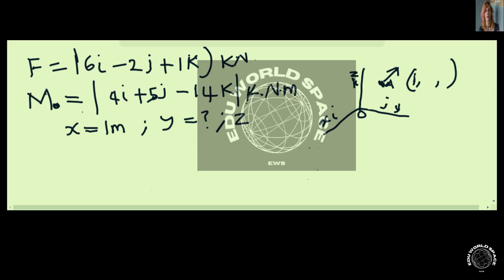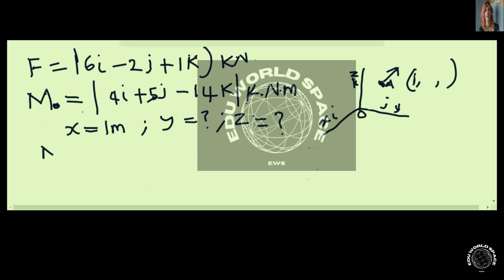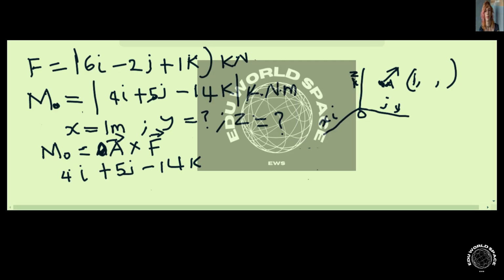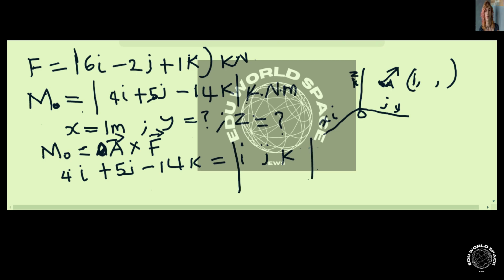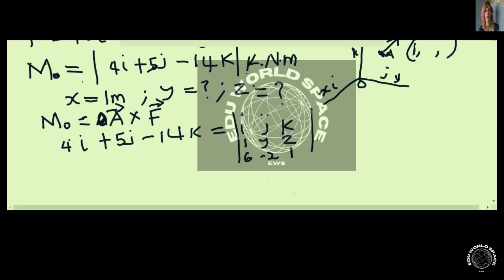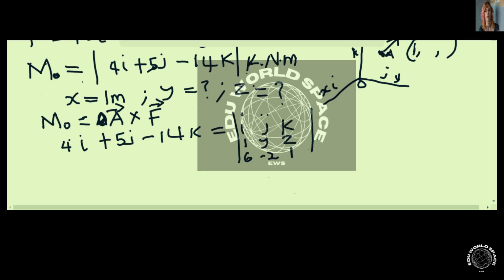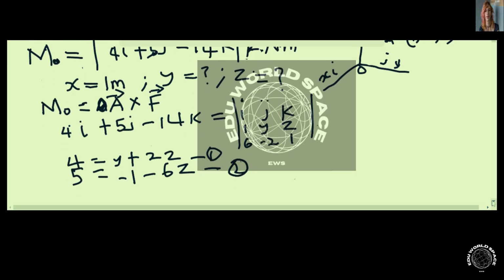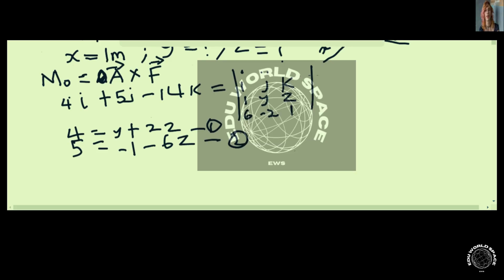A force of 1k produces a moment of about the origin, point If the force acts at a point having an c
A force of 1k produces a moment of about the origin, point If the force acts at a point having an coordinate of determine the and coordinates. Note: The figure shows and in an arbitrary position.